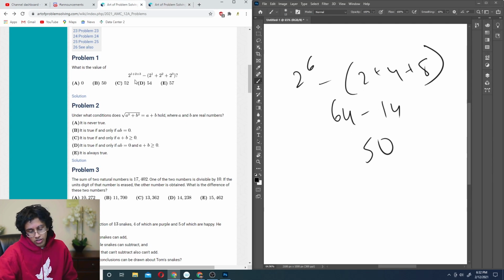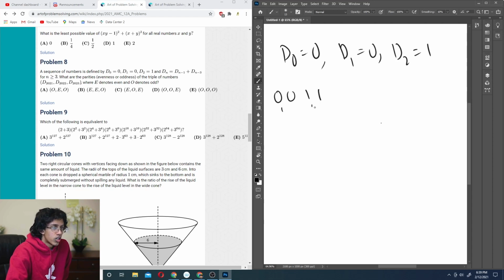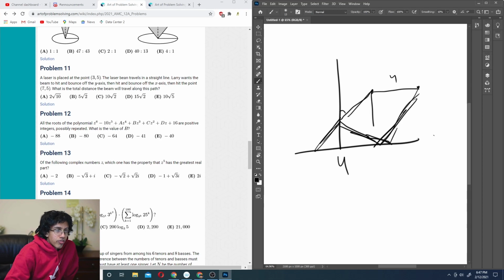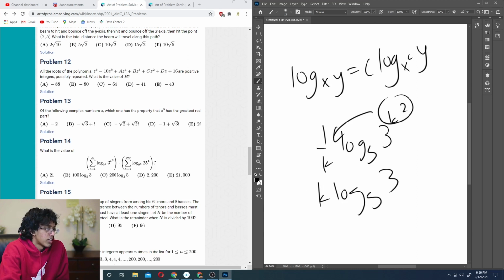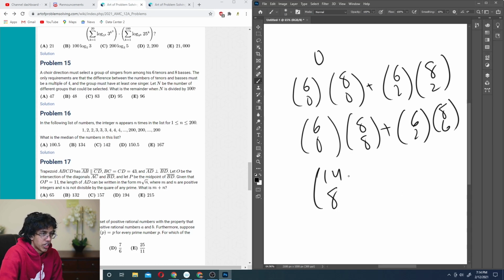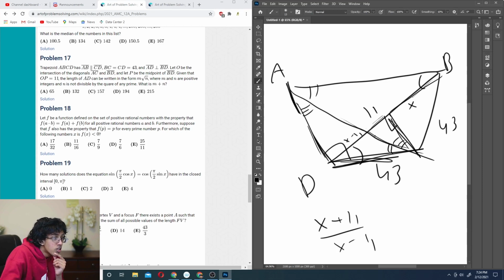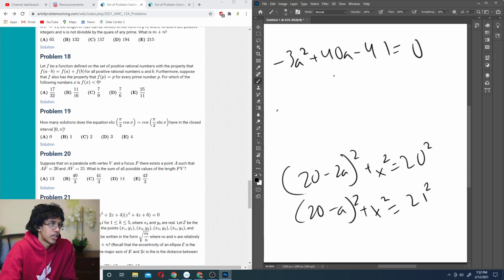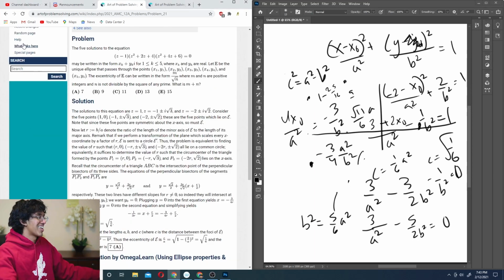2021 AMC 12A Problems 1-21 Walkthrough!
I made a bunch of sillies on the AMC 12A and didn't get to as many questions as I wanted to, so I went through some of the questions I solved and some of the ones I didn't :).